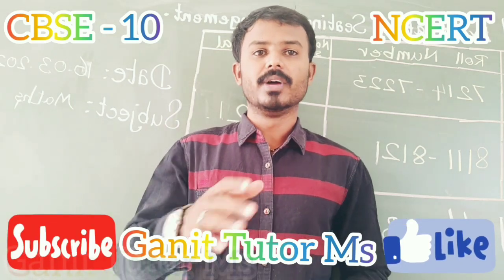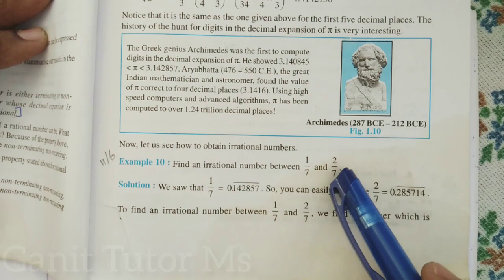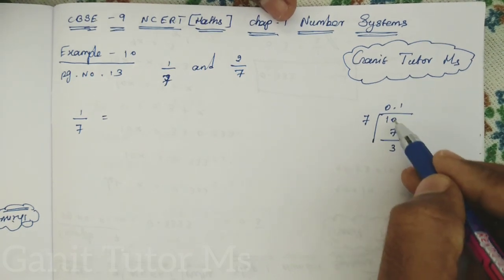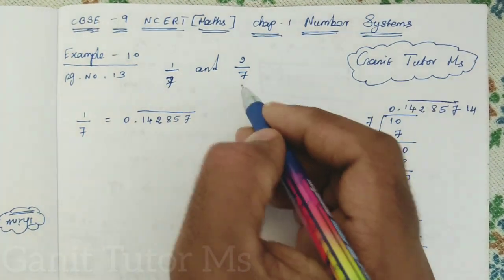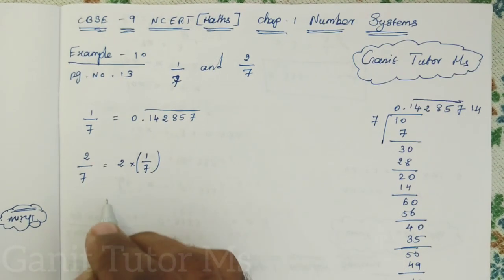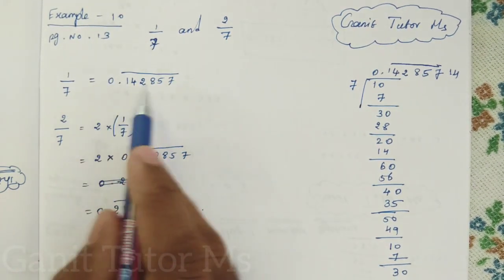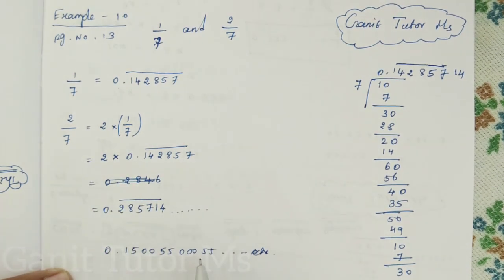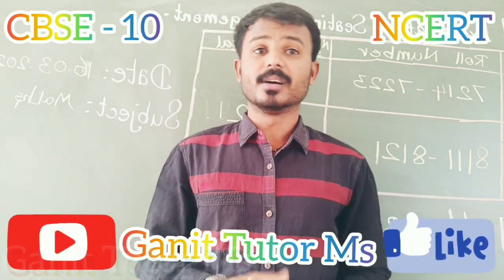Example 10 | Decimal expansion |Chap.1 Numbers Systems | CBSE 9 (NCERT)